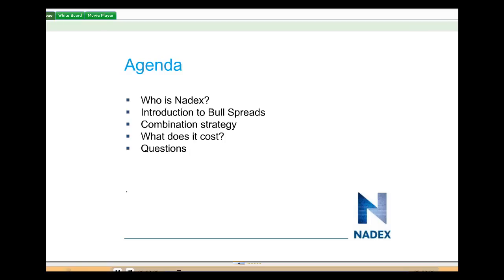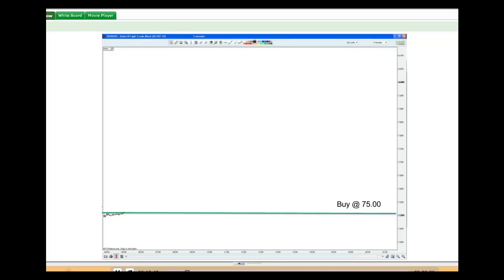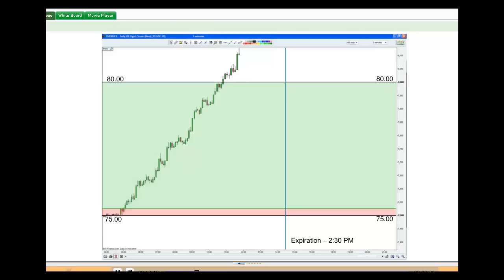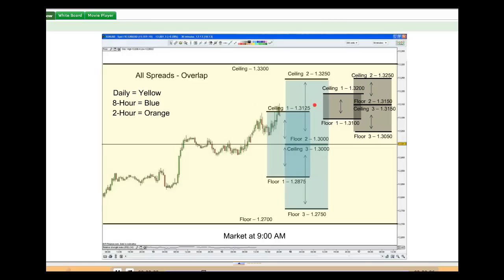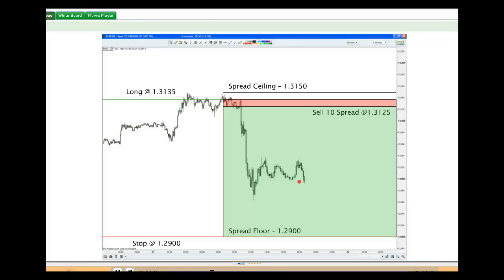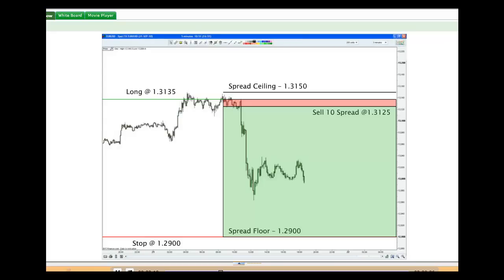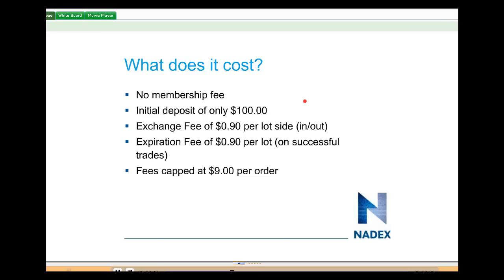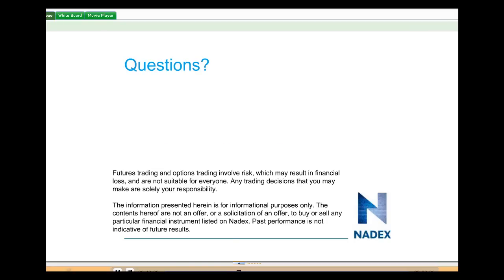Dan Cook - Defined Risk Trading on Nadex - October 27